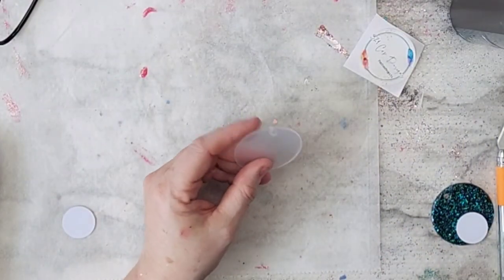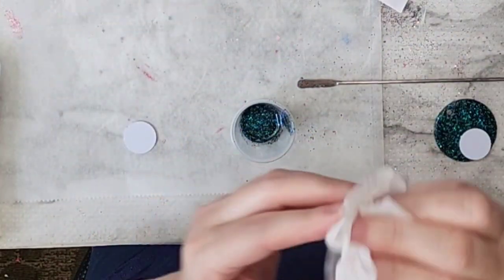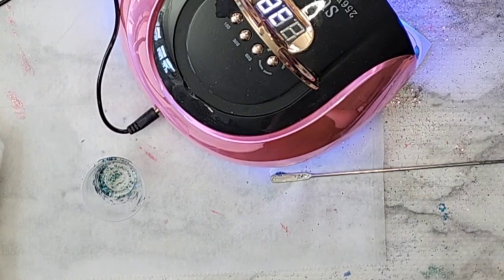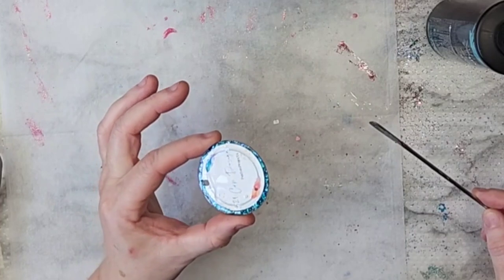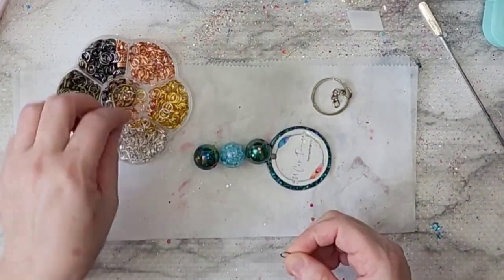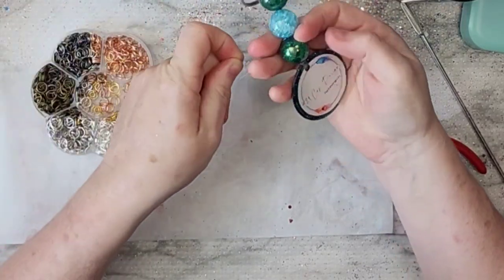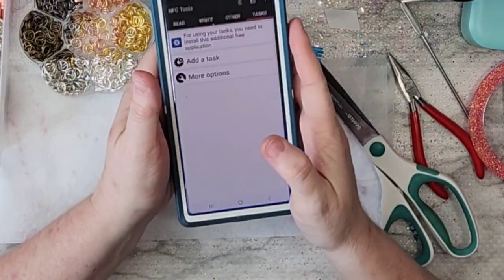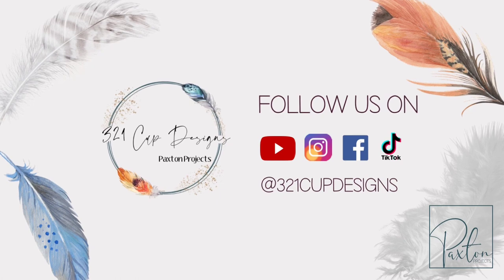What are NFC tags and why are they so important for business?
Hello welcome back!!! Today’s tutorial was inspired by YOU!!
PRODUCTS USED:
Case Compatible with Phomemo D30 D35 Label Maker
LeadSeals 100 PCS Blank NFC Tags NTAG215 NFC 215 Cards Rewritable NFC Coins
Clear acrylic blank
Beadthoven 100pcs 20mm Transparent Crackle Round Bubblegum Ball Beads
Paxcoo 0.8mm Elastic String, Stretchy Bracelet String
Teenitor Metal Split Keychain Ring Parts